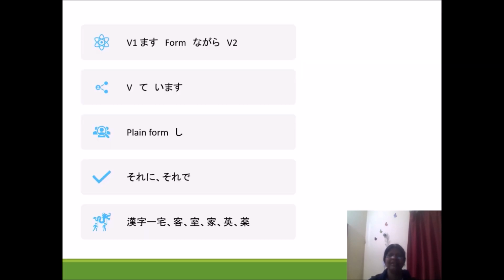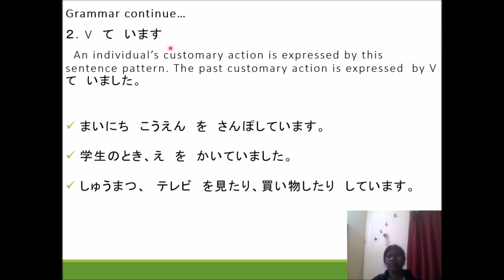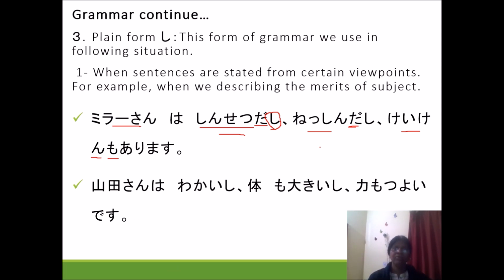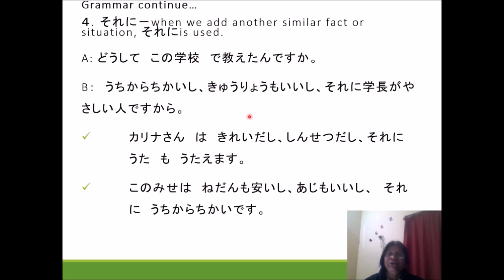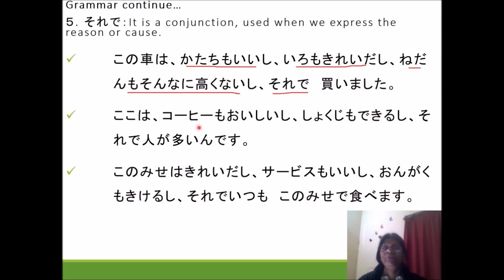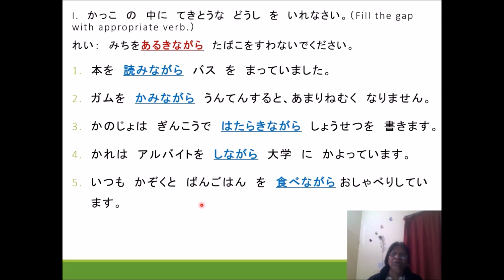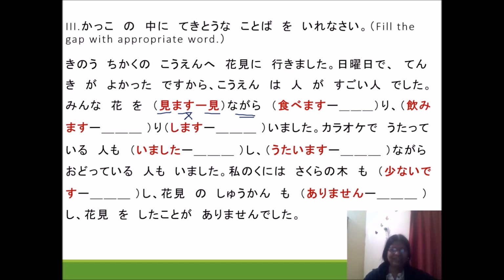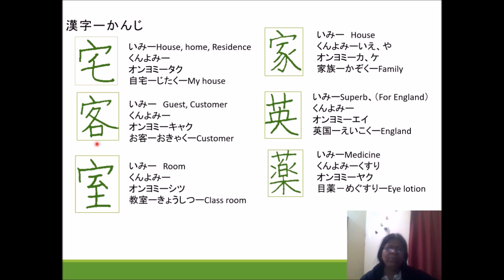# みんなの日本語, Lesson-28, JLPT N4 , for beginners, ........By Mamita kar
If you want to do self study course of e JLPT courses.

For full course as per level wise